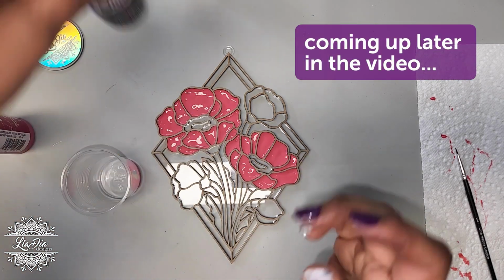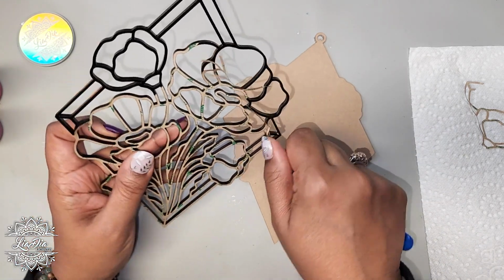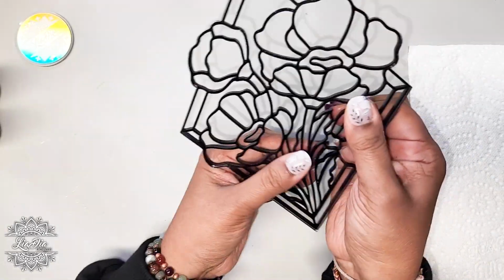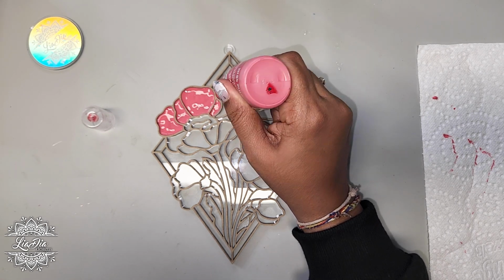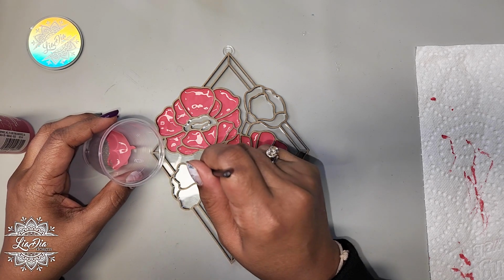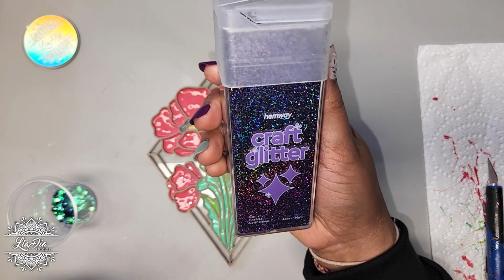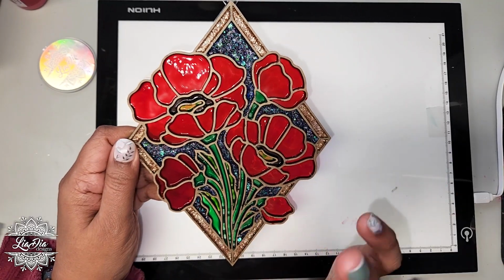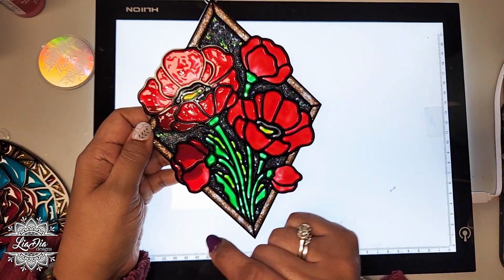Using Gallery Glass Paint to make Beautiful Stained Glass Style Poppies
Create beautiful faux stained glass art with new paint in this fun and easy tutorial. We'll be painting poppies for a unique and colorful piece! Perfect for beginners and those who want a stress-free painting experience. Let your creativity shine with this fun and unique art project! Get creative with this easy and fun stained glass art project featuring painting poppies. Perfect for older adults, crafty kids (and everyone in-between!) looking for a new crafting hobby!

With LiaDia Designs' new acrylic silhouette blanks with clear backers, you can level up your creativity and resin art creations by adding colorful resin, paint, crystals, glitter and more! Make beautiful suncatchers and window art for gifts, home decor or even your next market! Whether you're an epoxy resin artist, or UV resin artist, these acrylic blanks will help you level up your resin creations and inspire you in a whole new way!

The Laser Cutting Machine I Use
The laser cutter I'm using is the xTool P2, to learn more or to purchase:

More Inspiration:
Looking to discover new and interesting epoxy resin art ideas? These easy DIY projects will inspire you and impress your customers at your next craft market. Perfect for beginners or seasoned resin artists! Jewelry holders, holographic film stained glass effects, resin crystals and ocean inspired home decor, you'll find them all in this video. And if you want the full step-by-step tutorial guides, they are linked below! Experiment, have fun and let your imagination and creativity flow! Enjoy!